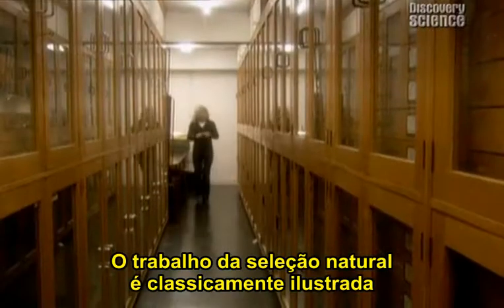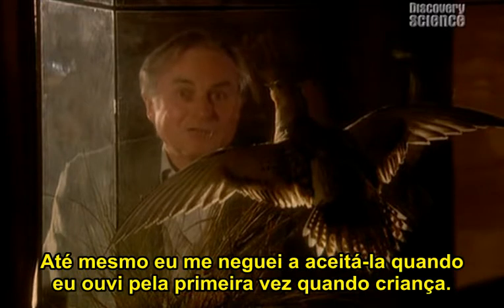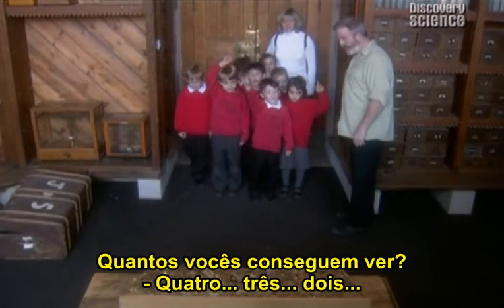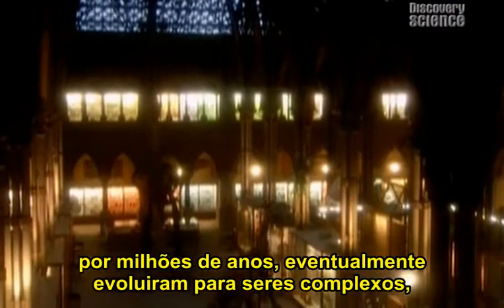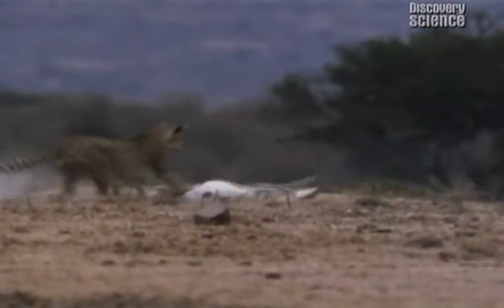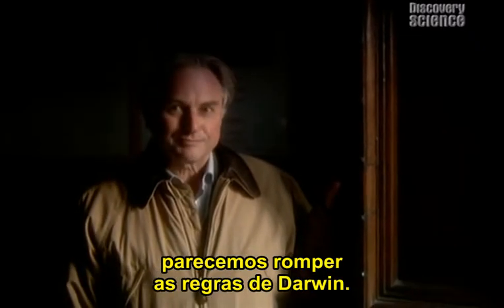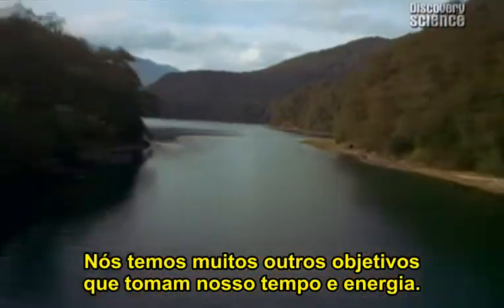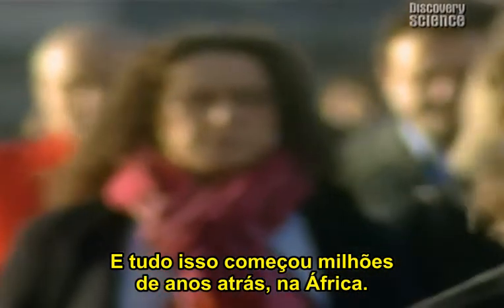Richard Dawkins - A Grande Questão 2 - Legendado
Neste vídeo temos a abordagem científica sobre a grande questão que tem sido levantada desde o início da civilização como a conhecemos: Por que estamos aqui? Esta parece ser uma pergunta bastante complexa e já foi abordada por muitos sem uma resposta contundente. Neste vídeo Richard Dawkins nos mostra o X da questão, apresentando sua opnião real posição em respeito a pergunta... Bom, assistam e tirem suas conclusões...